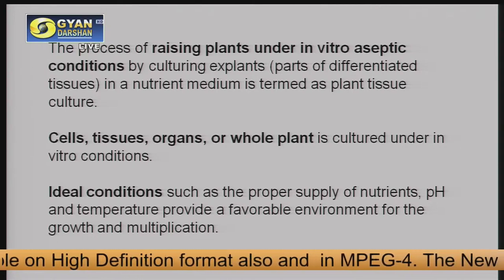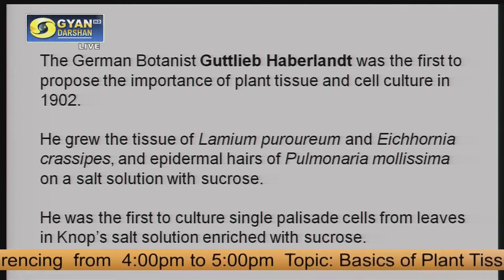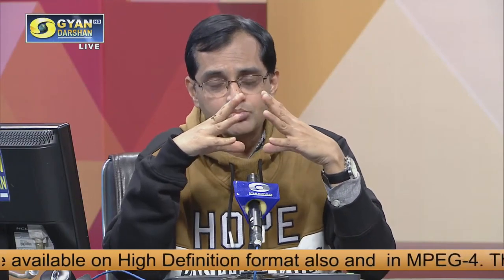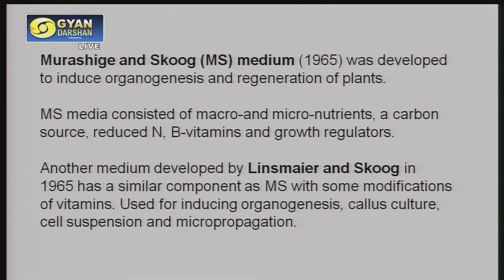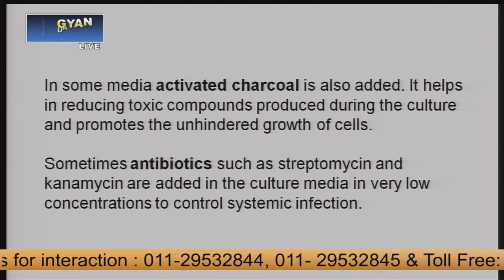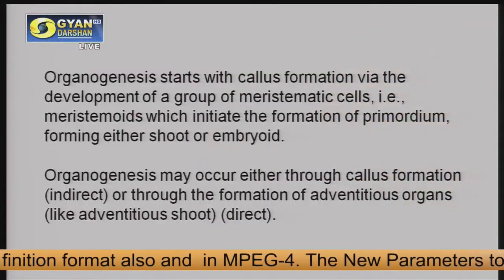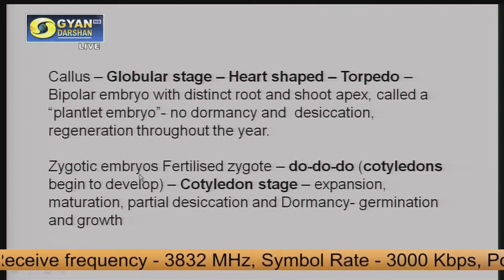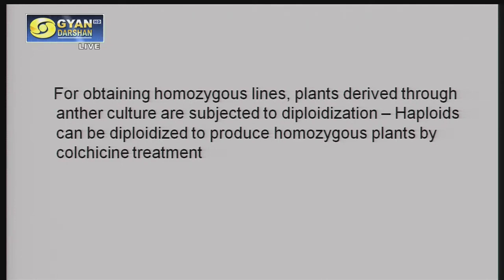Darshan#Basics of Plant Tissue Culture